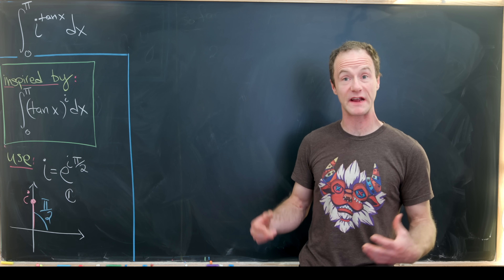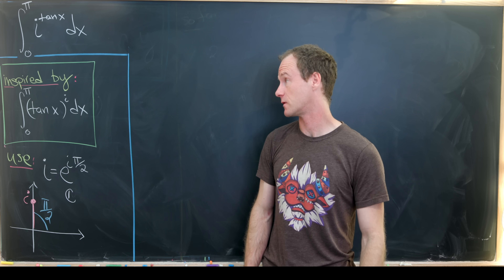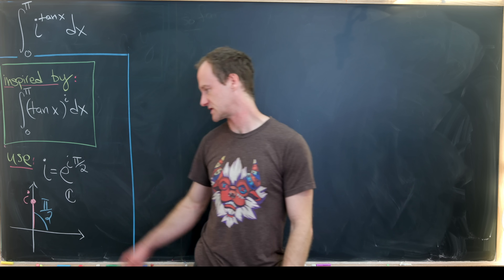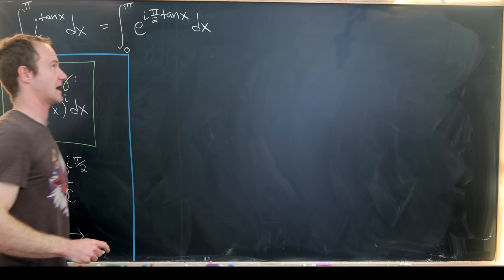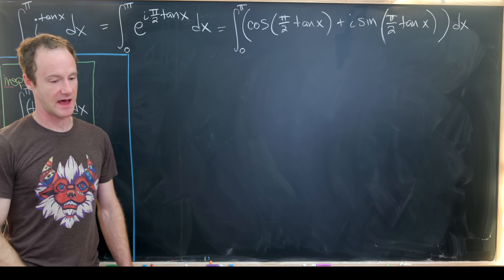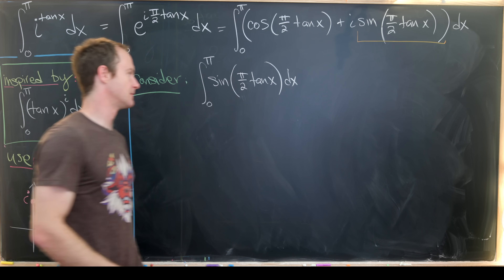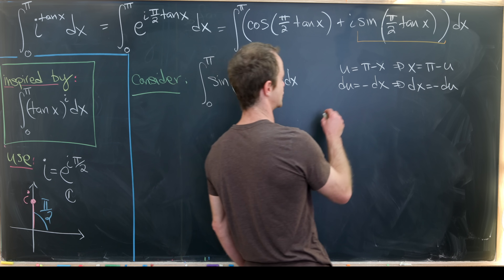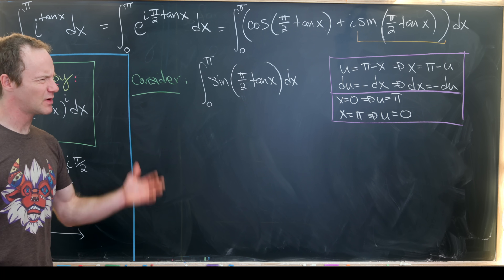This integral looks crazy